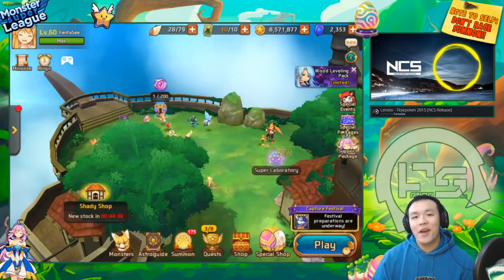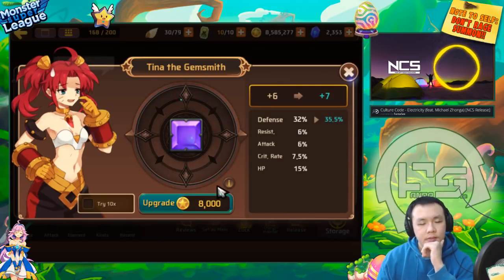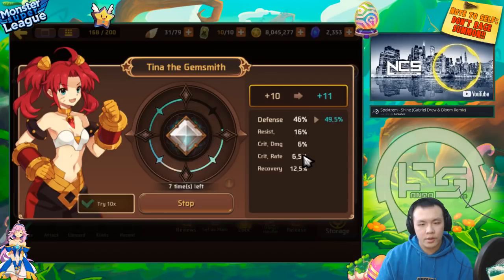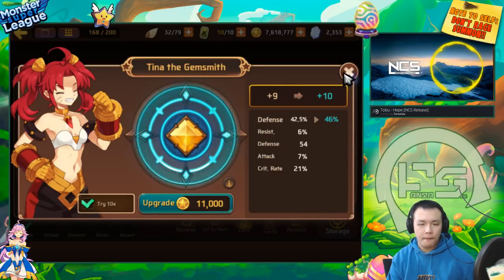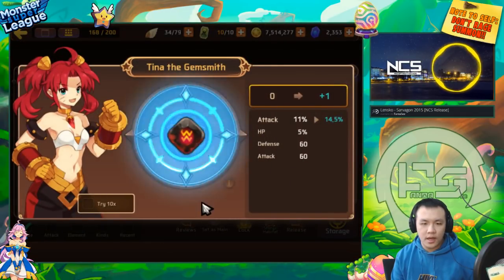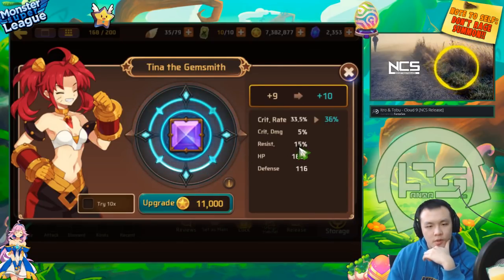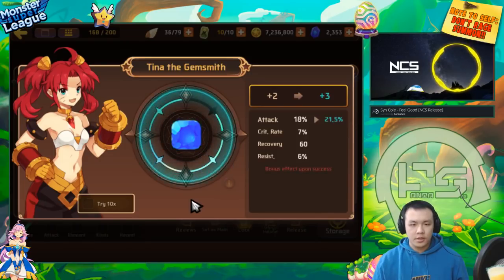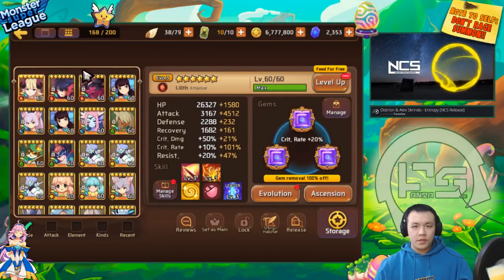Monster Super League DAILY!! GEM-GASM DAY!! COMMENTARY OF AN ELITE GEM UPGRADE NAZl!! ♕Ep.210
Monster Super League Gem Upgrade Timu!!

⚔Game Accounts:

♙League of Legends:
Taiwan: Perfect_Is_SHlT

♟B.net BattleTag:
FantaSee#11954 (WoW)
WaifuMaker#4848 (Overwatch)

♙Monster Super League:
FantaSee (Main)
FantaSeeF2P (Alt)

✌ Programs Used:
~~ Nvidia Shadowplay